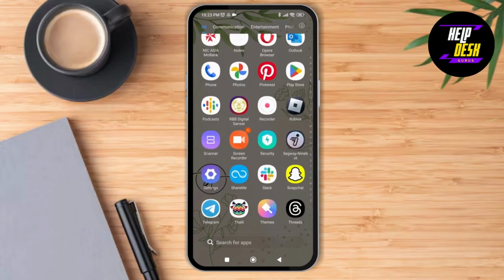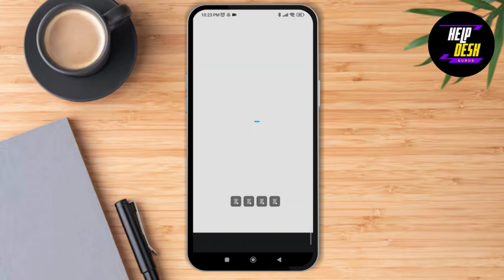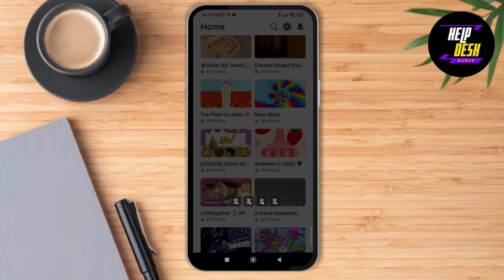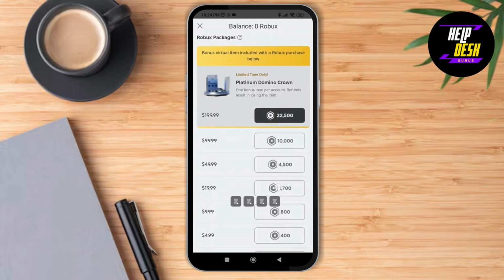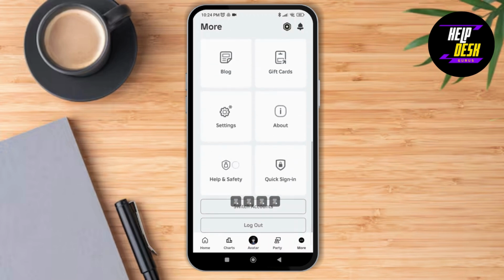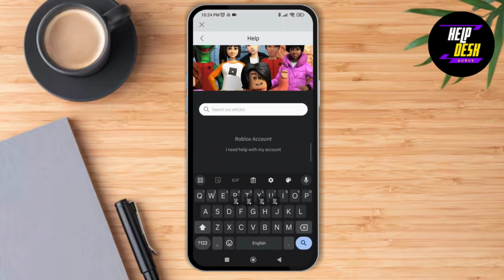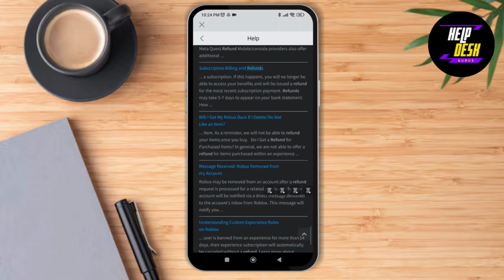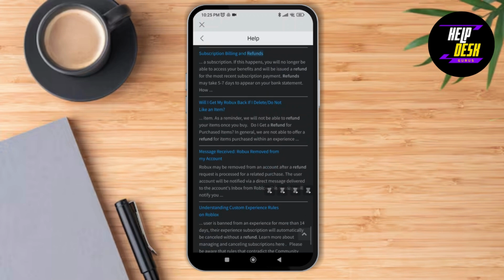How To Refund Items on Roblox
Welcome to our step-by-step guide on "How To Refund Items on Roblox"! If you’ve purchased an item on Roblox by mistake or simply want to return an item, this video is for you. We’ll walk you through the process of requesting a refund for items on Roblox, explaining the different ways you can get your Robux back, and what to do if your refund request is denied. Whether you’re looking to refund clothes, accessories, or game passes, this tutorial has you covered!

In this video, you'll learn:

How to request a Robux refund on Roblox
The steps to refund clothes, accessories, and game passes
What to do if your Roblox refund request is denied
How to contact Roblox support for refunds